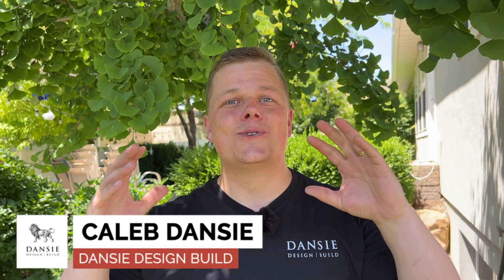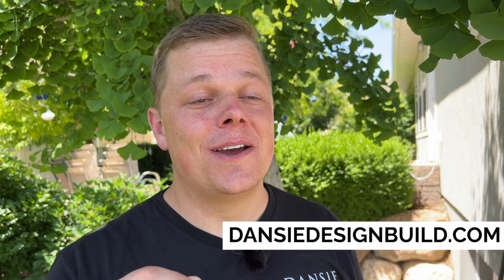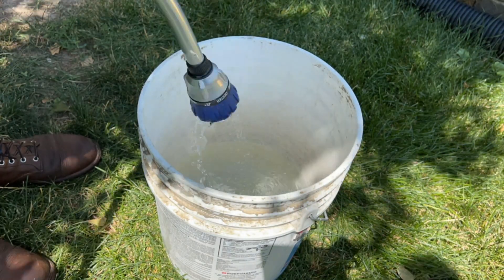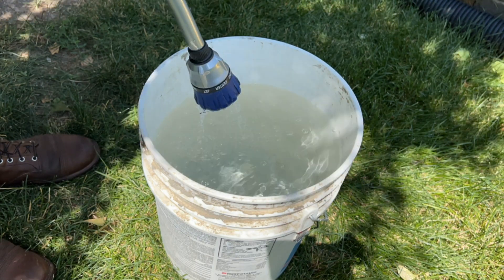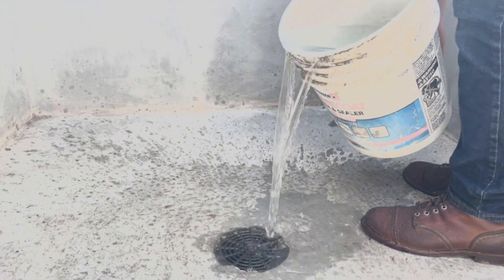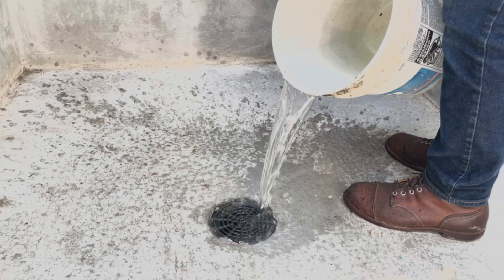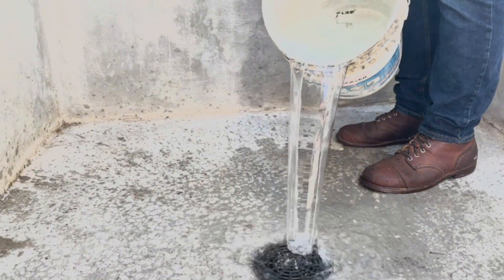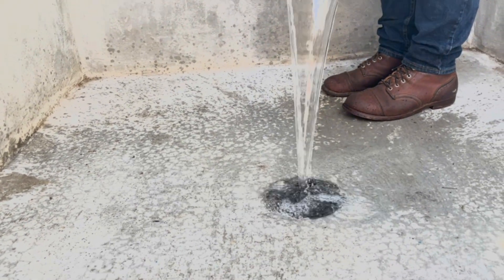Which Is Tougher: Basement Walkout Drain or Utah Stormwater?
Should you increase your basement drain size? We have tested a basement walkout drain against Utah stormwater to help you decide. Check it out now.

Resources:

Chapters:
00:00 - 00:42 Basement Walkout Drain VS Utah Stormwater
00:45 - 01:14 Utah Rainfall
01:14 - 02:12 Calculating Stormwater in the Basement Entry
02:12 - 02:28 Testing the Basement Walkout Drain
02:28 - 03:16 Simulating the Rainstorm
03:16 - 04:08 Pouring Water Down the Drain
04:12 - 04:35 Pouring More Water in the Basement Drain
04:35 - 04:56 The Verdict
04:56 - 05:19 Best Type of Basement Walkout Drain for Utah Storms
05:19 - 05:36 Basement Walkout Drain Options
05:36 - 06:20 Need Basement Finishing Help?